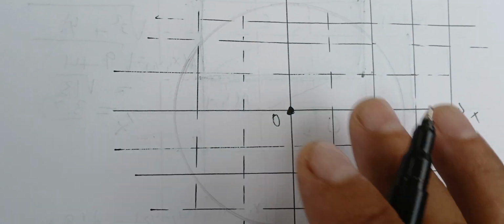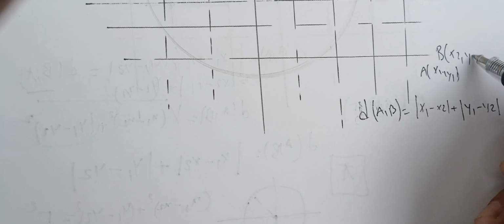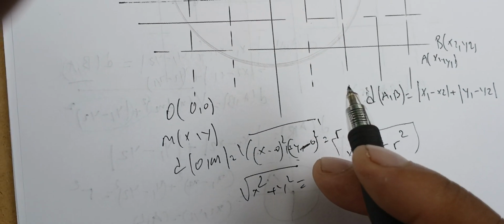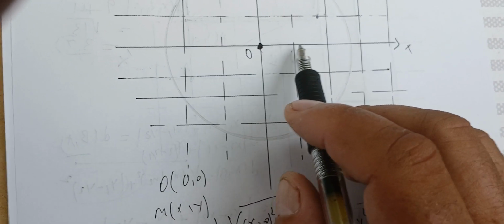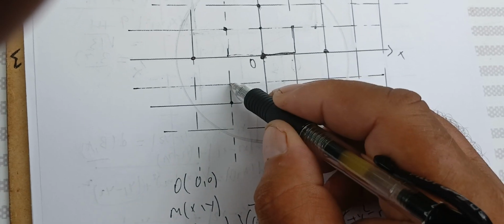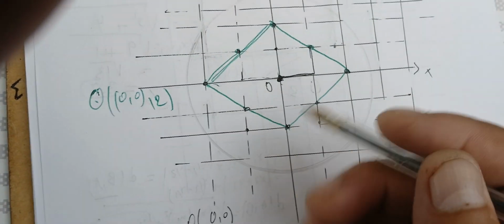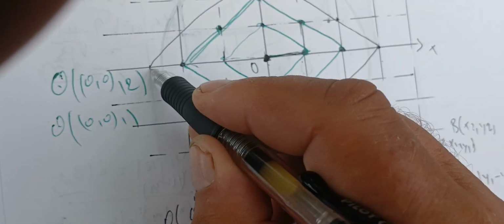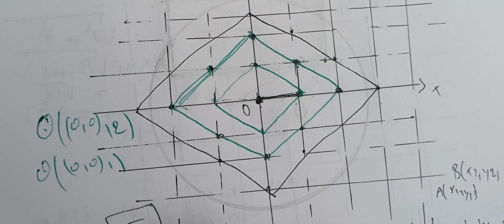Drawing circles in Taxicab geometry. How do they look like?.Three examples are given.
Today, we're gonna talk about a taxi cab geometry. We will Define what we mean by taxi cab geometry. We will Define the distance between two points And we will see how the shapes look like in the Taxica of geometry. So we ought to use to the euclidean geometry, Where the distance between two points can be computed, using the Peterrian theorem Guy, we know that the distance is the square root of the, the sum of the squares distance. But in our case now, we're going to use a different way of measure. Okay, we assume that where we It's like we are riding a taxi. Okay. And the way they pay, the taxi is a distance. Is that we drove in the streets? Okay, so sometimes it gtraight. Sometimes we make a right turn sometime, we make a left turn. So here we measure the length of each distance, the straight distances and we add them up, Okay? And nuclidean geometry. We use the Pitarian theorem to compute the distance between top ones. But in our case, this will look different, okay? We would see what we mean by that, by defining the distance between two points, as the difference in absolute value of the x coordinates and the y coordinates. This will make our Uh measure a distance, Okay? And in this case, we will see what we can do with that. How do circles look like in toxicap geometry? How does uh how can we measure that? What about buy? How can we compute by in taxicab geometry? Okay, we will see what we mean by that.